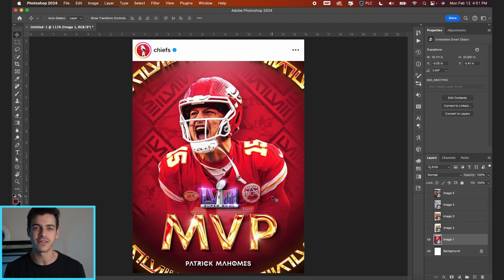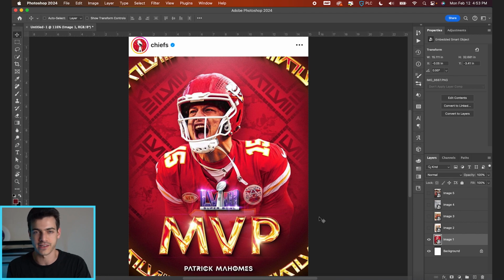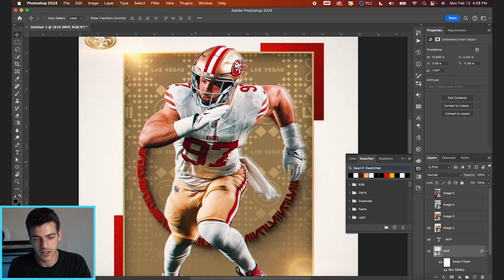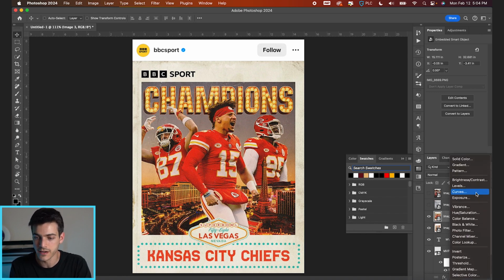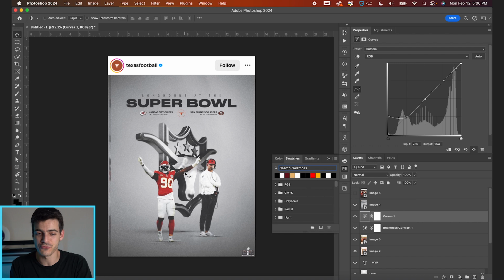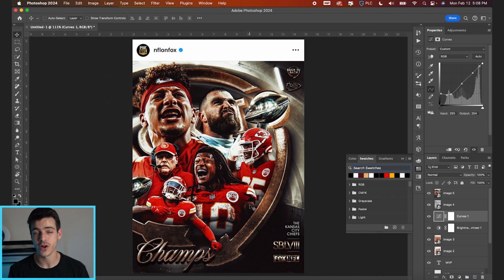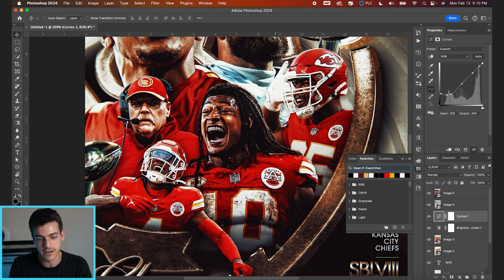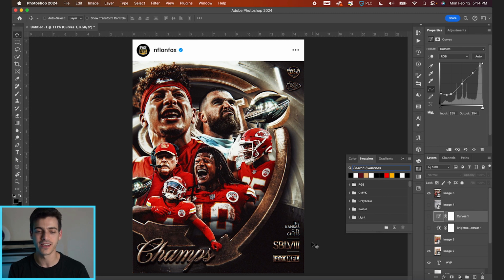Breaking Down the BEST Super Bowl LVIII Graphics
In this video I'll be going through some of my favorite graphics I saw surrounding this past Sunday's Super Bowl! All five of the sports designs shown in this video are great to pull inspiration from—I go through the different things each graphic does well, and I even break down how I'd create similar effects in Adobe Photoshop.

00:00 Mahomes MVP
01:34 Bosa Card
02:53 Throwback look
04:51 Longhorns
05:57 Chiefs Champions

Let me know if you get value from this type of video, and whether you'd like to see similar videos in the future! Happy to go into more or less detail going forward, or even break down recreating a similar design from scratch. Hoping to provide some insight into what it's like to see a professional sports graphic through a designer's eye.